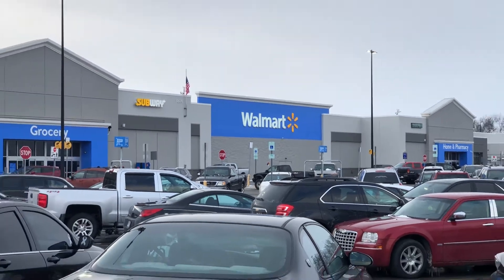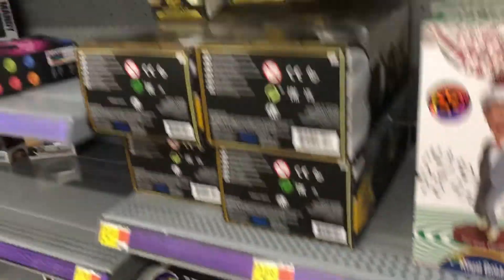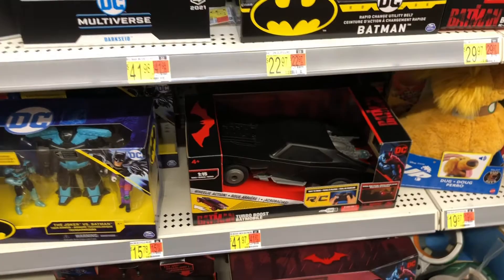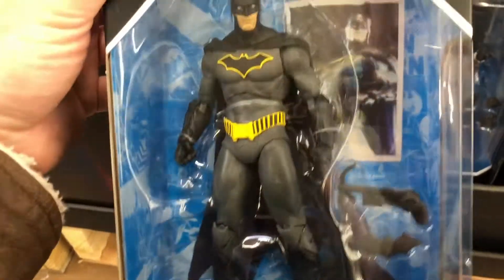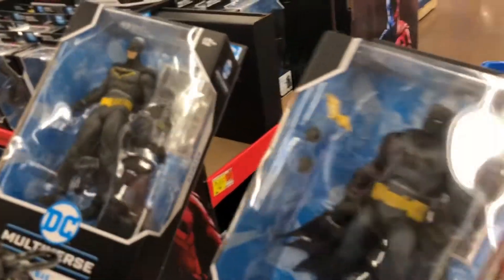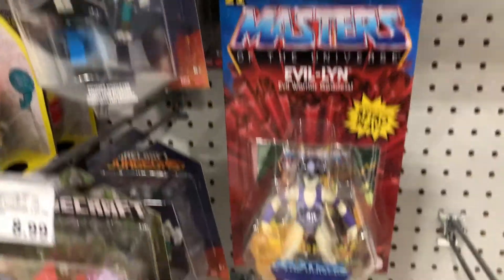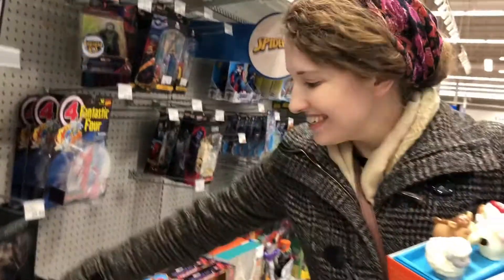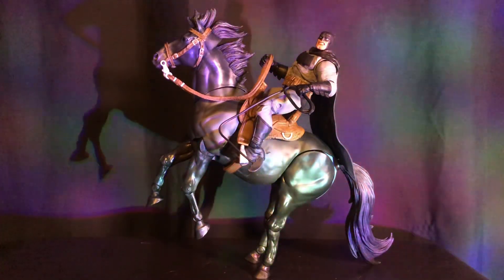Toy Hunting with my Girlfriend! Found the Batman display at Walmart!!